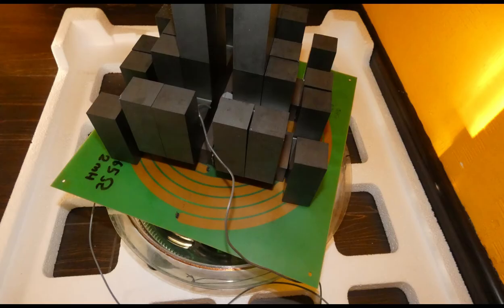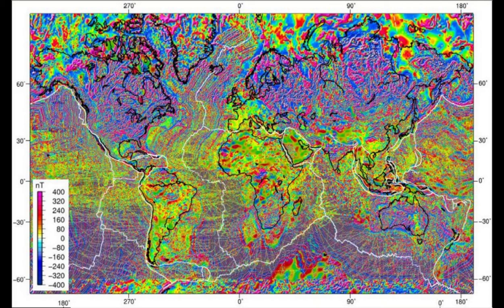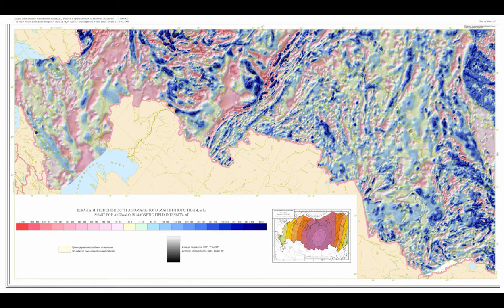EMF monitor 18-04-22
You see a prefabricated EMI sensor with 2 different inductors that are connected to the PC audio line input. The maps show an anomalous magnetic field. Signals are recorded using the Spectrum Lab program. Both audio channels are recorded as a spectrum of the selected section up to 24 kHz. The left half of the screen is the spectrum from the flat coil, the right half of the screen is the spectrum from the annular coil.
This EMI sensor consists of (from bottom to top):
- a ferromagnetic tray, on which neodymium magnets are installed with the south pole up, 19 assemblies of 12 thin magnets each;
- flat base of the ring coil frame 2.9 kOhm 2.5 H;
- vertical blocks of ferrite N87 over magnetic assemblies 18 pieces;
- flat spiral coil on the board 165 Ohm 2 mH;
- 10 blocks of koolMu material;
- 12 U shaped ferrites from material N87;
- 4 vertical ferrites made of N87 material.
Biasing from below can improve reception by analogy with RF field detection by a permanent magnet biased ferrite antenna. This area is located in the zone of an anomalous magnetic field, mostly positive, but the dynamics of its change is not known. Perhaps when the anomaly has a south pole, the sensor magnets will be co-directional with it, which will give additional amplification.